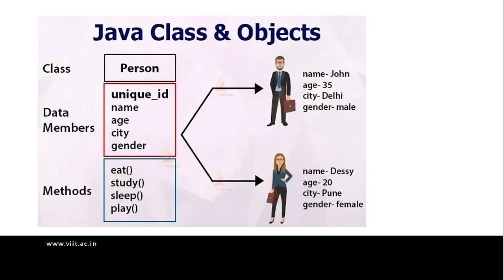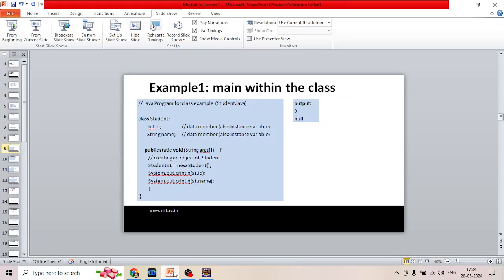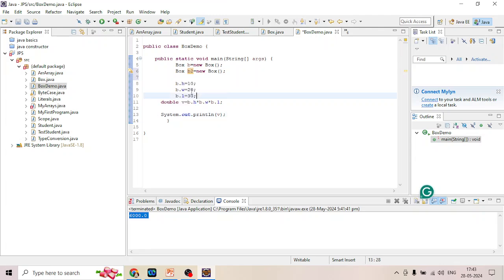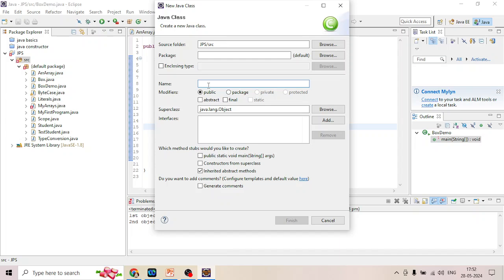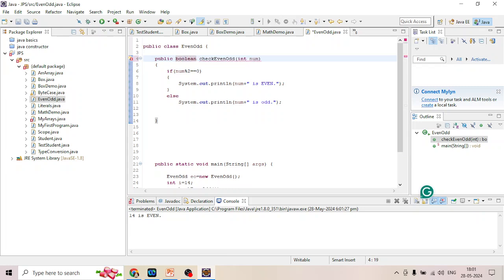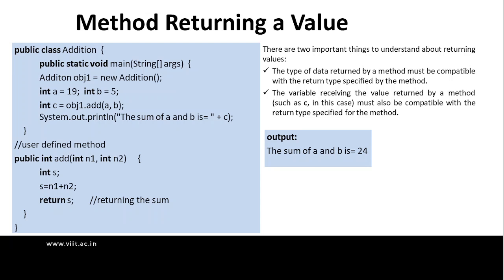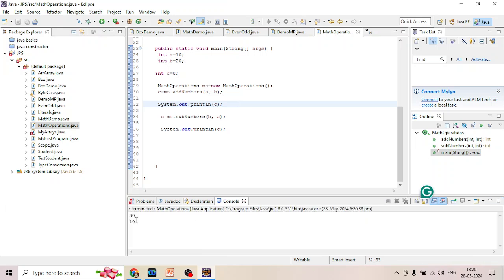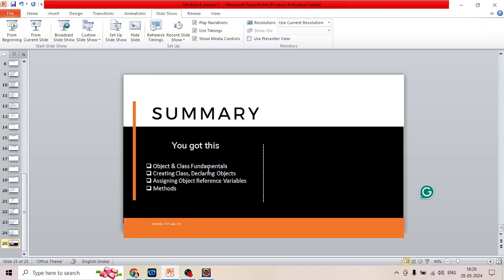6. Class Objects Methods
1 Hour for class Objects and Methods @session 6.